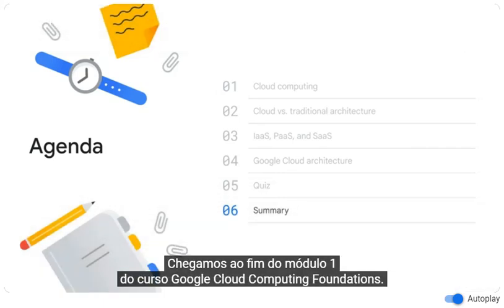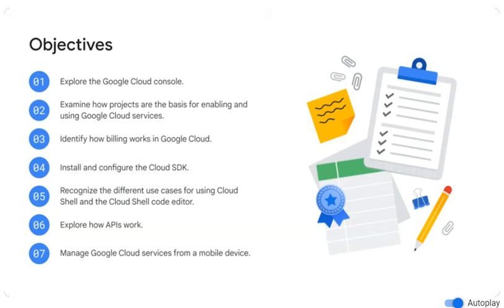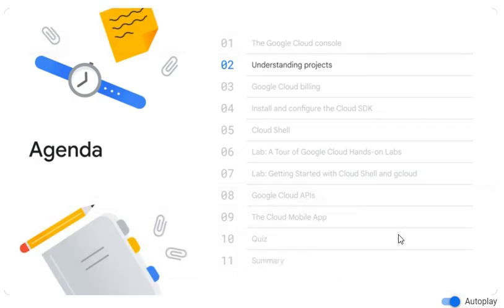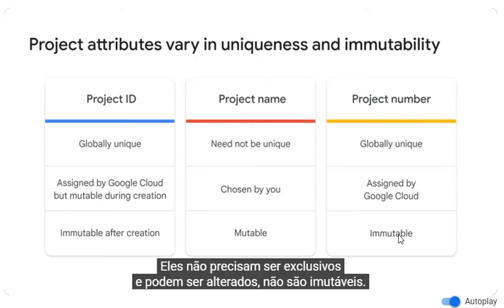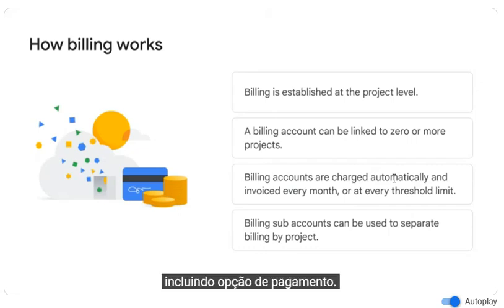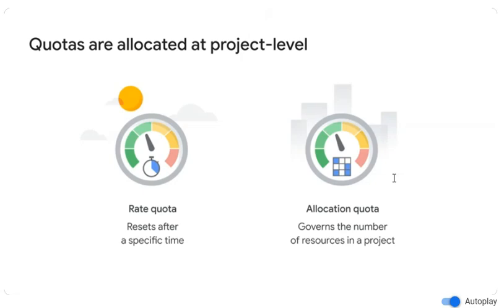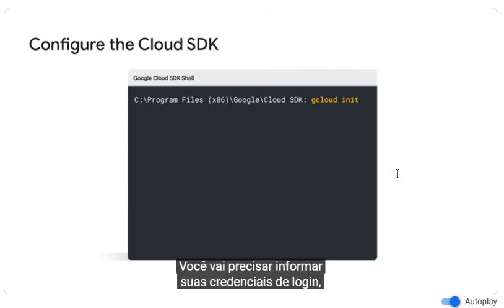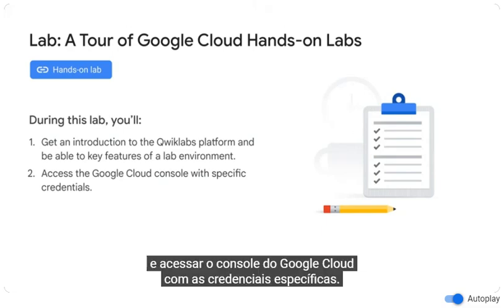Google Cloud Modulo 2 Ambiente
Neste canal vou publicar videos usando a tecnologia com conteúdos de informática e cristianismo